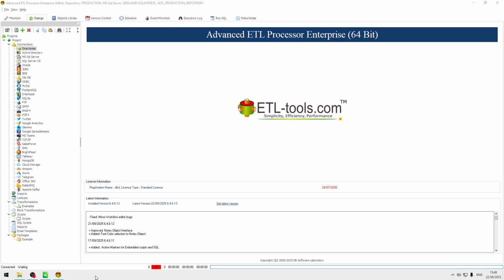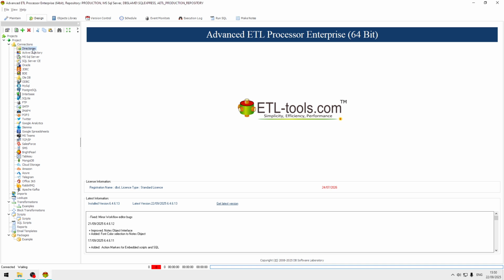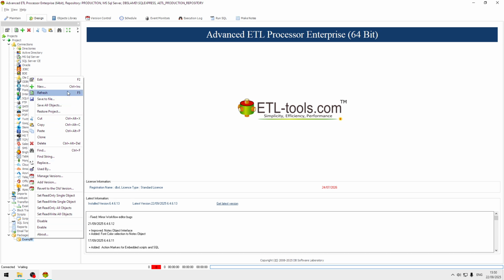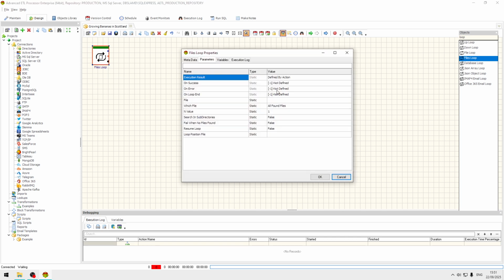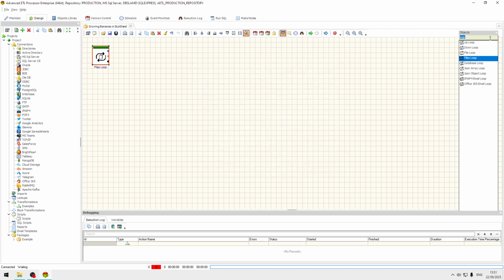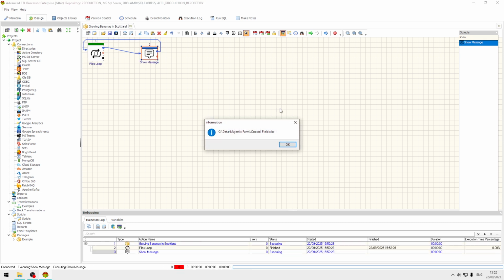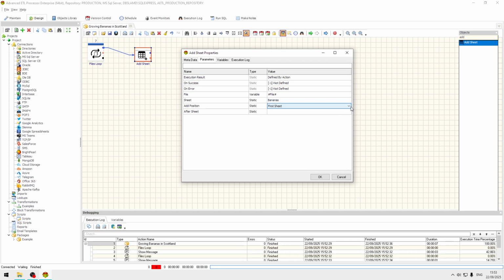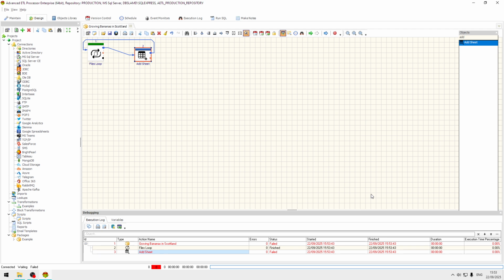How to add a new sheet to all excel files in a directory | Advanced ETL Processor Tutorial 🎥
Discover how to add new sheets to Excel files automatically using *Advanced ETL Processor*. Save time and streamline your Excel workflow without coding or VBA.

📌 *Got questions?*
Ask them on our support forum!